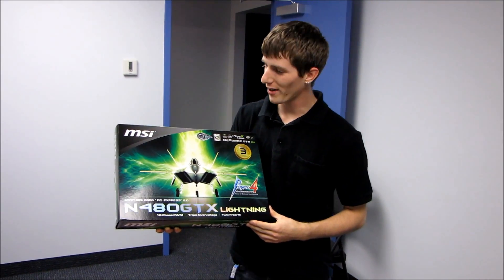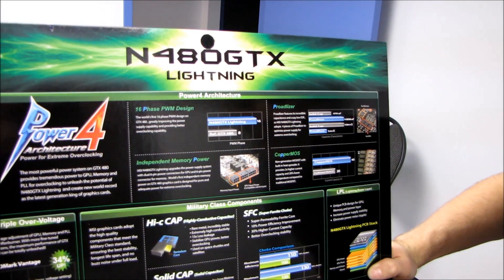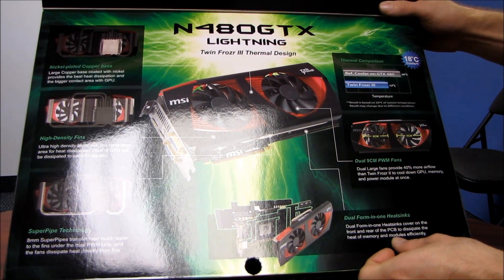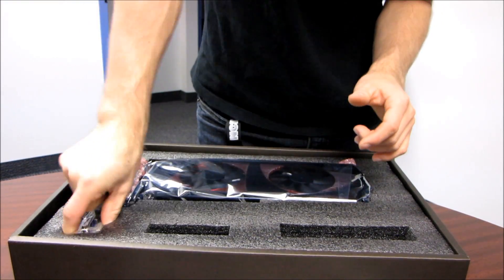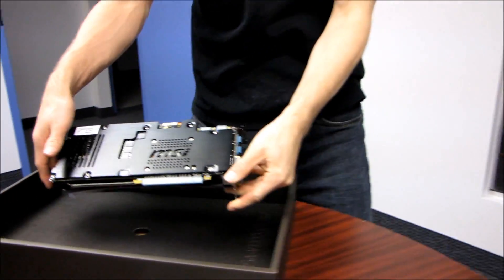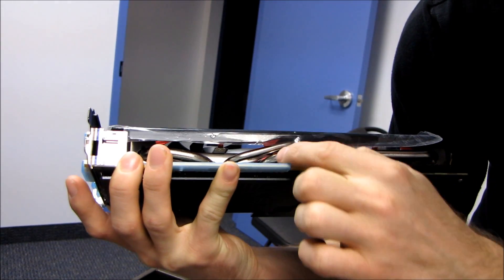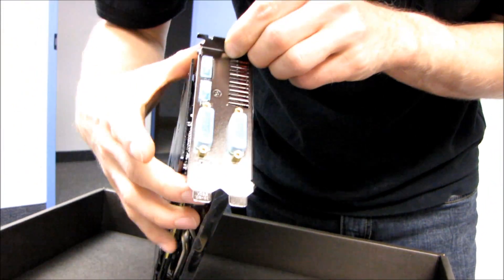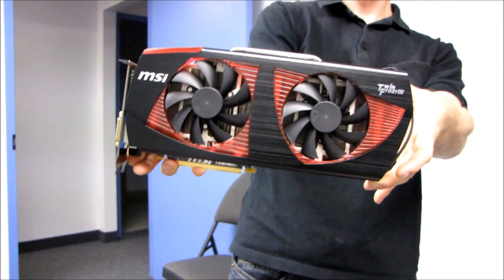MSI NVIDIA GeForce GTX 480 Lightning Extreme Video Card Unboxing & First Look Linus Tech Tips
This beast is designed from the ground up for extreme overclocking. A fully custom PCB layout and cooler makes this the beefiest GTX 480 ever made.